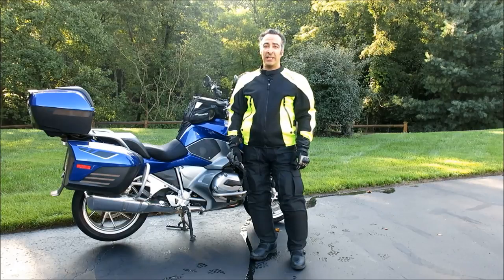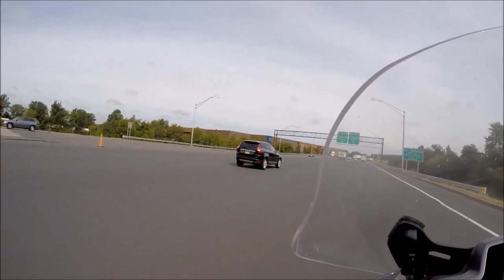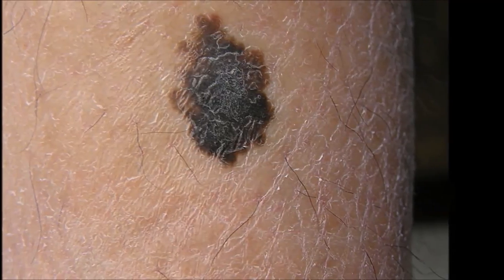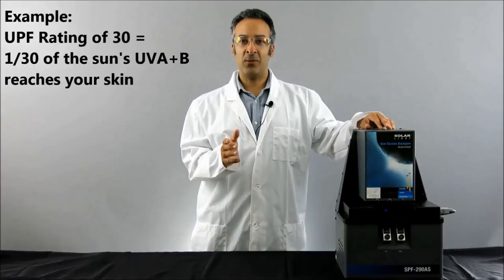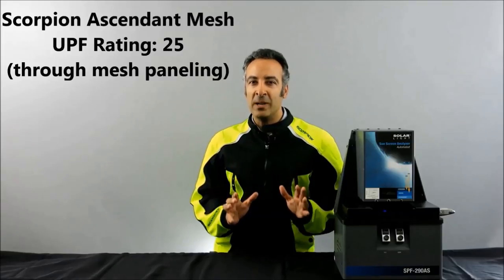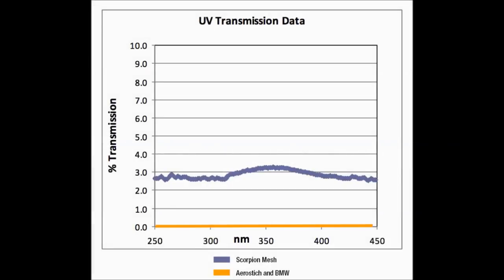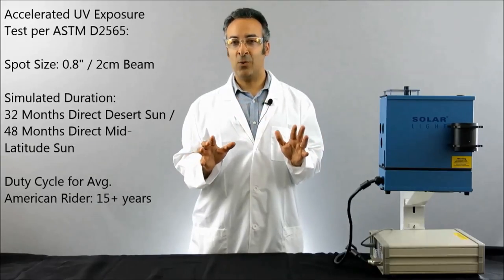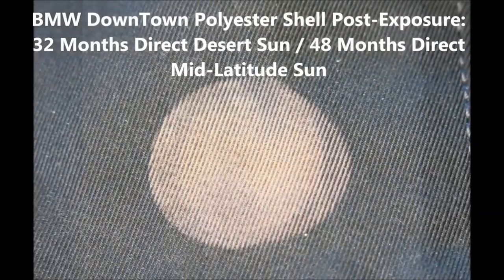The Effects Of UV Rays On Motorcycle Gear and Our Health - Moto Mouth Moshe #37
This episode includes Ultraviolet Protection Factor Testing and Accelerated UV Exposure Testing on Aerostich, BMW, and Scorpion test samples. The original published review is in Motorcycle Consumer News magazine's September 2017 issue, which you can download

Some background on me: Over the past two decades, I’ve ridden hundreds of thousands of miles in multiple countries, tested hundreds of products, and published countless reviews in national motorcycle magazines like Motorcycle Consumer News, BMW Owner's News, Thunder Press, Rider, and many others. Now I want to share what I’ve learned with you. We’re going to examine new products, as well as revisit some previously tested gear to see how it’s held up under abuse. Motorcycle jackets, motorcycle pants, motorcycle boots, motorcycle gloves, motorcycle glasses, motorcycle helmets, action cameras, motorcycle exhaust systems, radar detectors, rain suits, motorcycle tank bags, aftermarket seats, motorcycle windshields, aux lights, and much more. We'll also cover other motorcycle topics like technical instructions, modifications, and safety tips.

Welcome to Moto Mouth, your virtual destination for objective, concise moto-centric accessory and gear reviews!